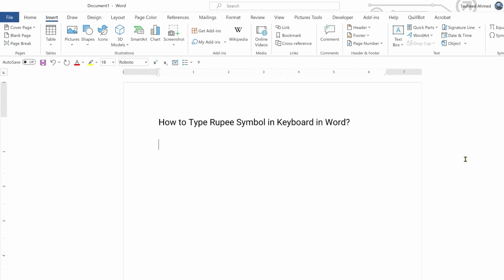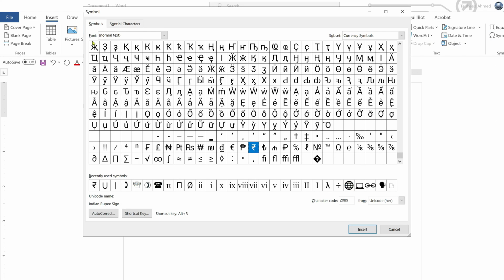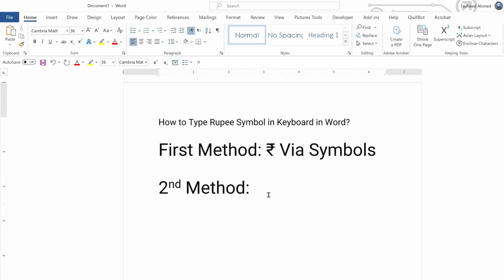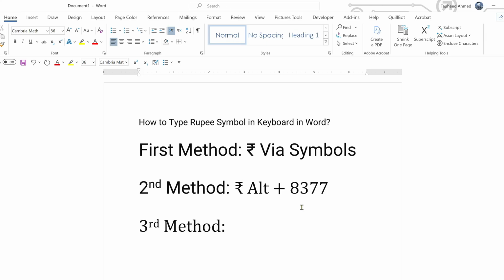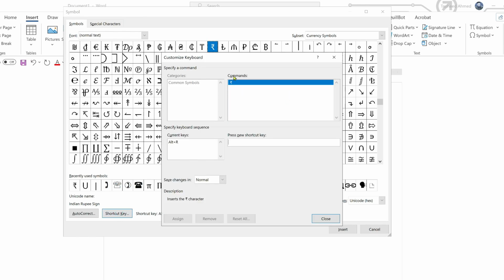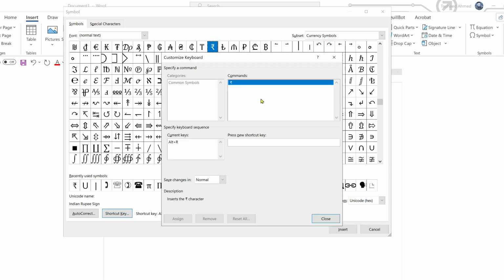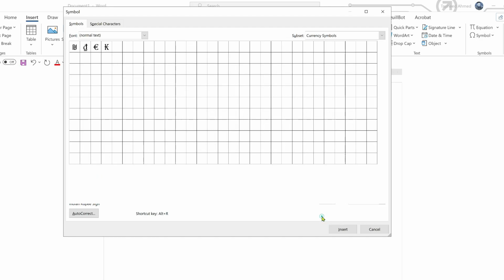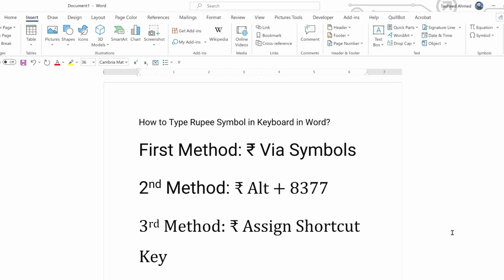how to type rupee symbol in keyboard in word